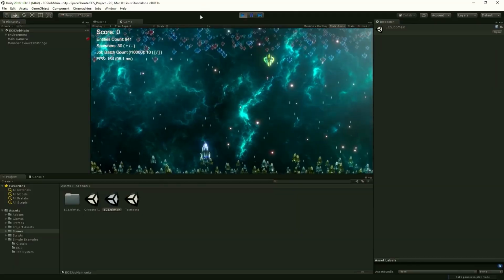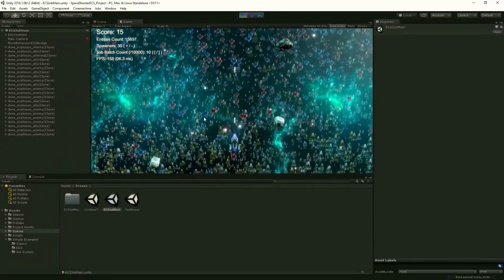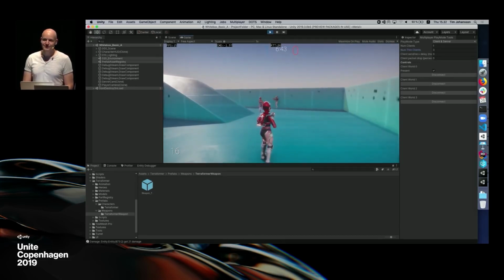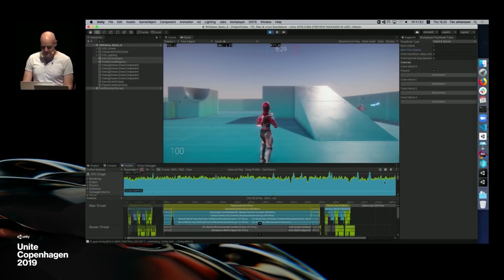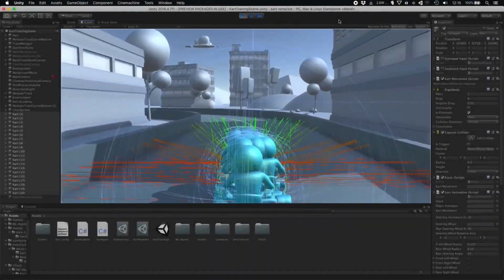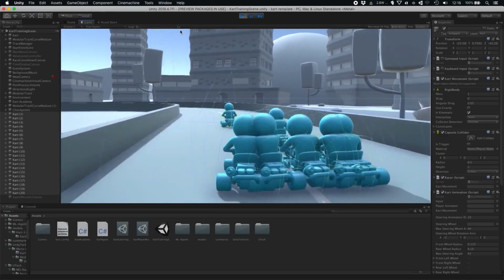Unity DOTS - What Games Can You Make with ECS?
👶 New to ECS?
🎮 Let me know what you want to learn about game dev! 🎮